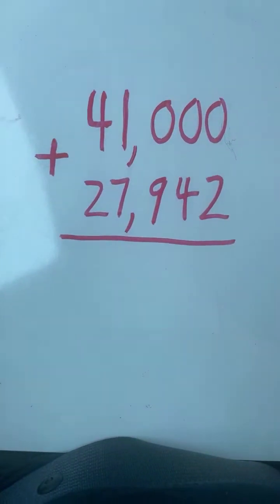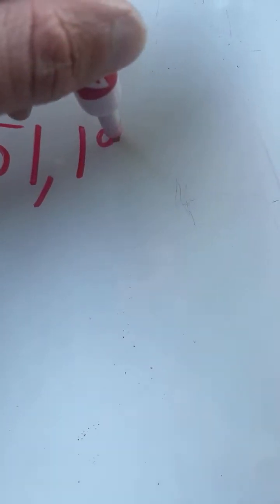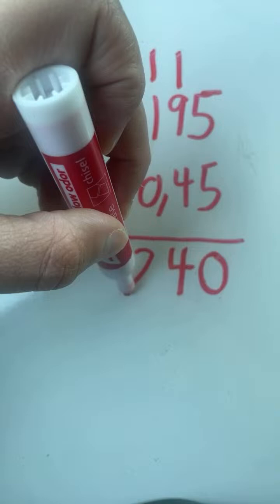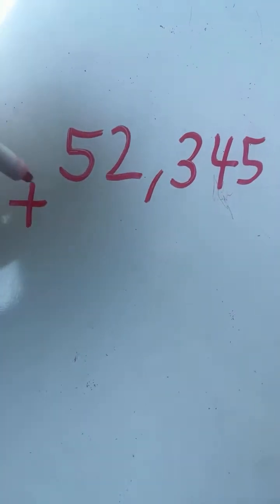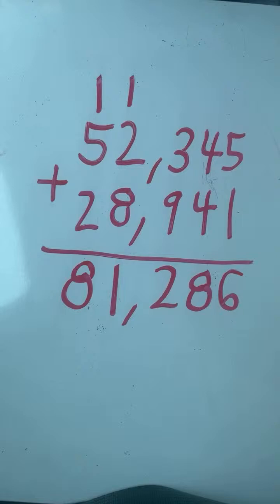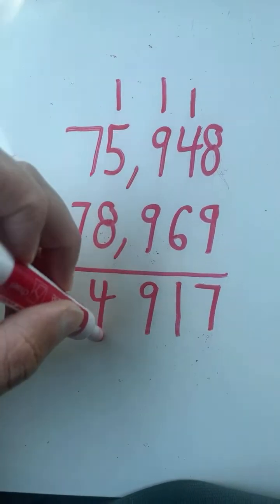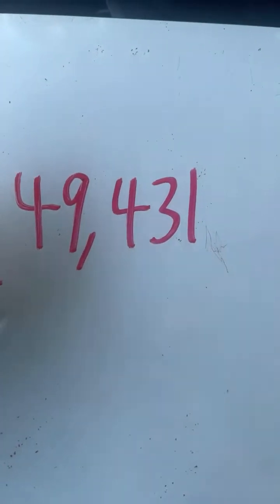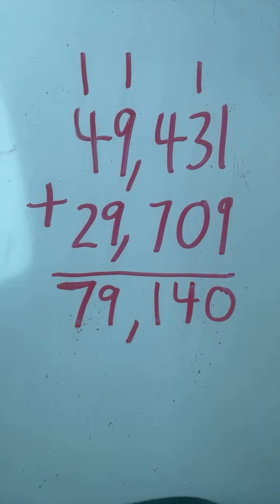Multi-Digit Addition Review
Mr. Camilleri reviews how to solve multi digit addition problems